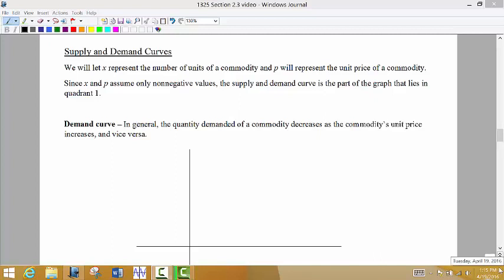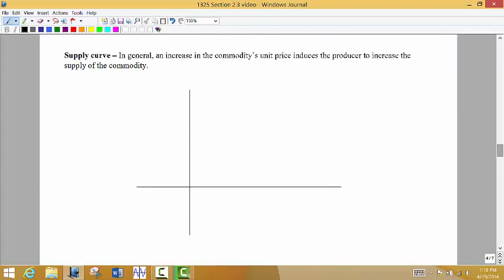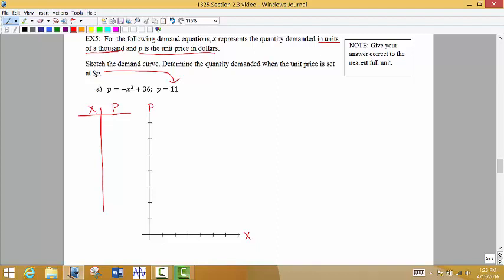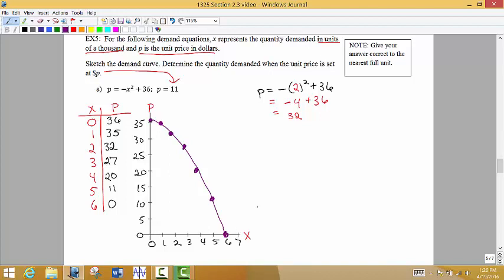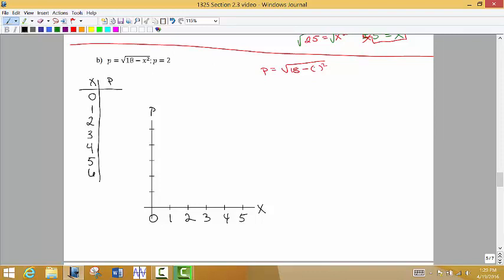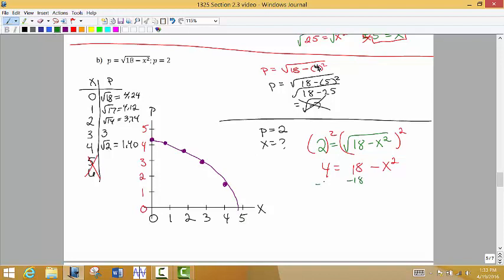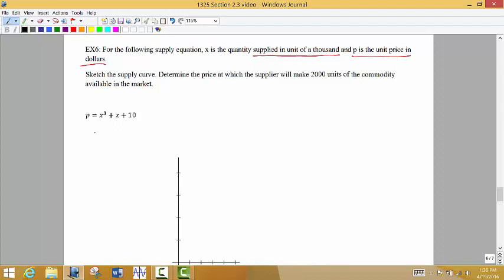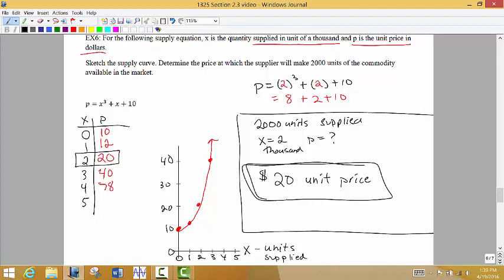Math 1325 Section 2.3 Part 2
Exploring the general ideas of supply and demand. Graphing demand and supply curves.